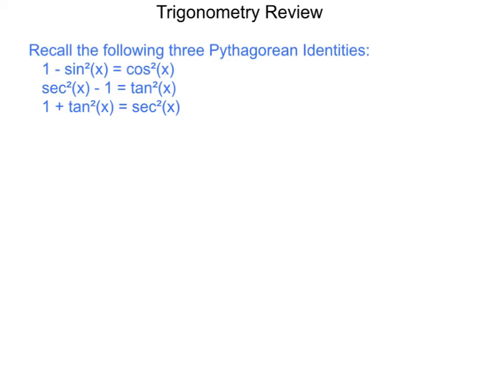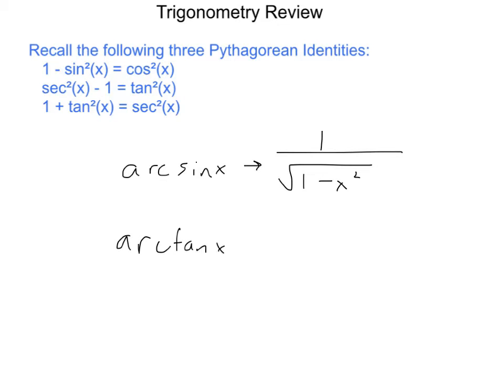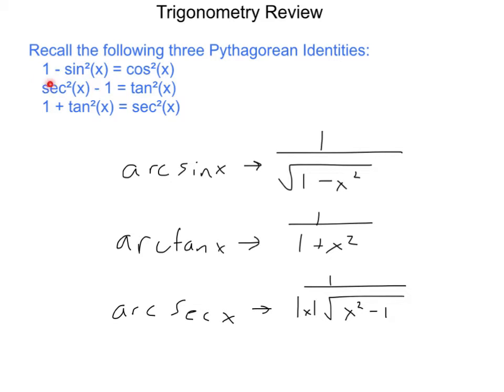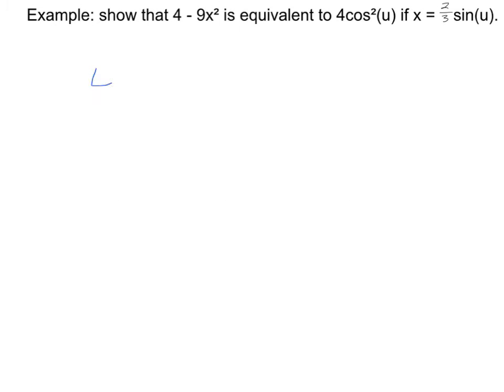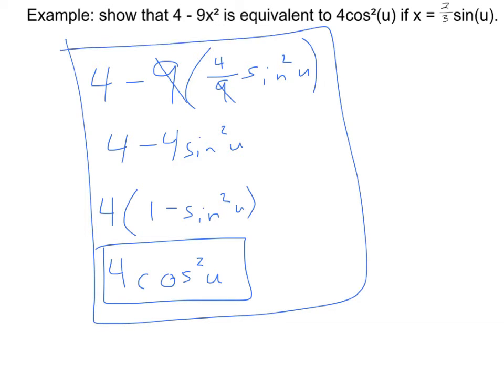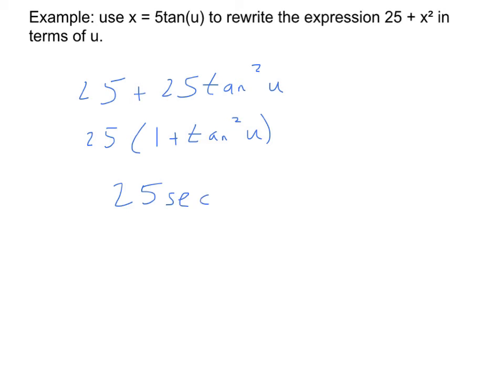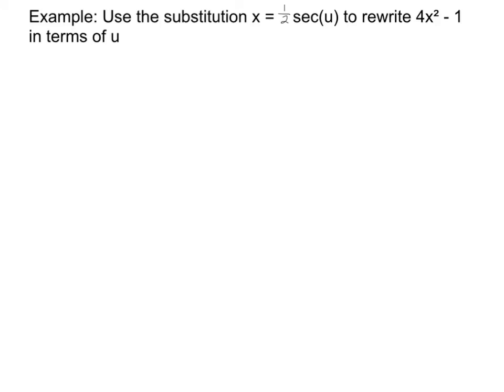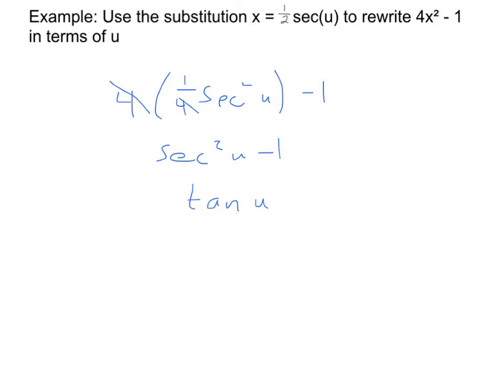Lesson 7 9A Trigonometry Review